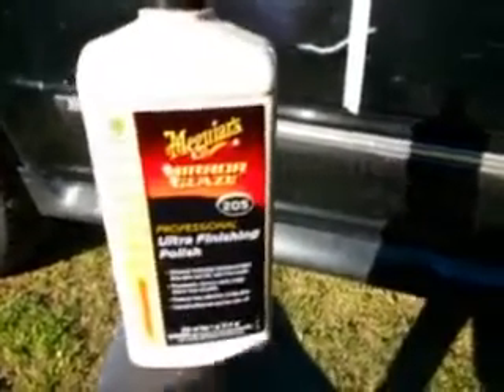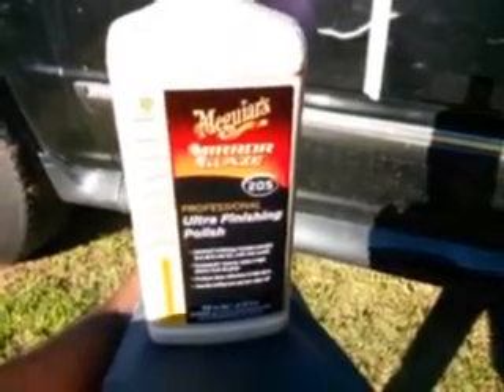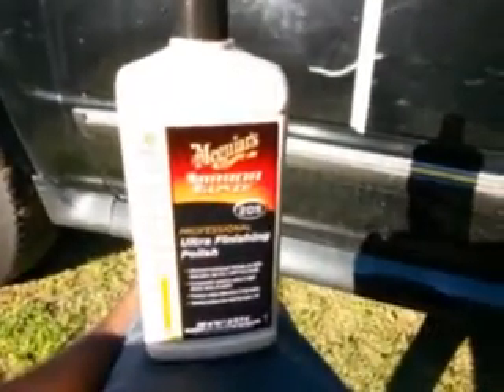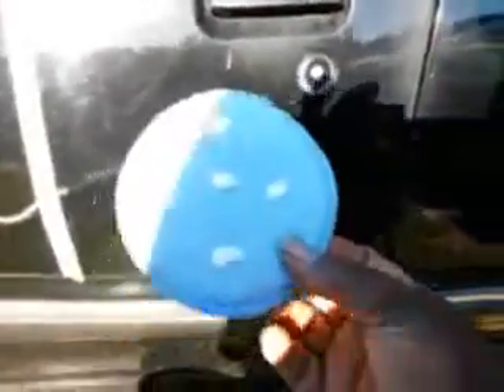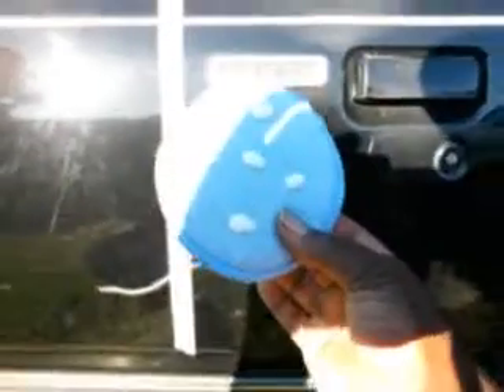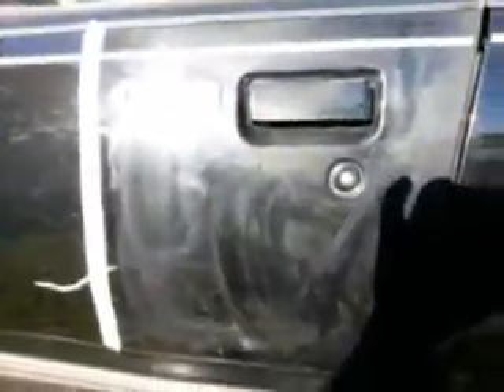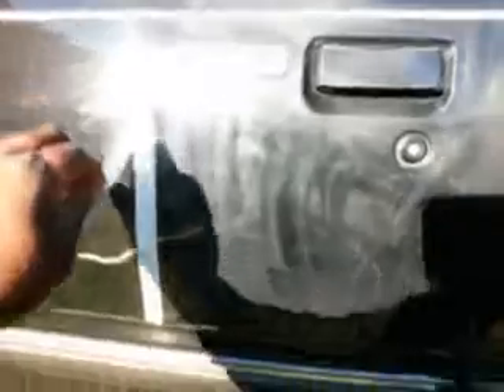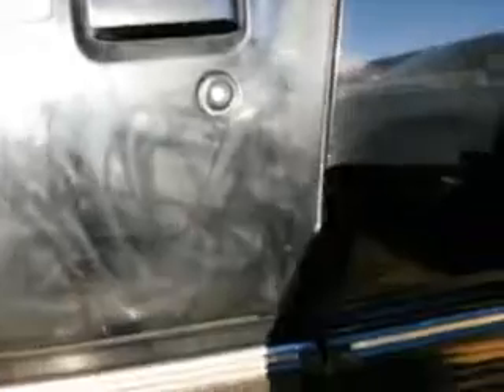Meguiar's m 205 finishing polish test review on black paint